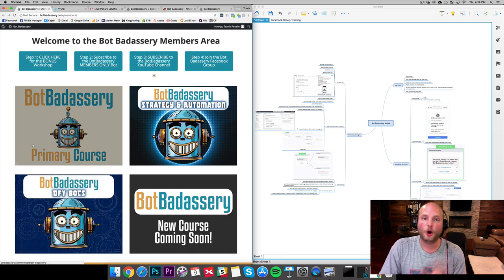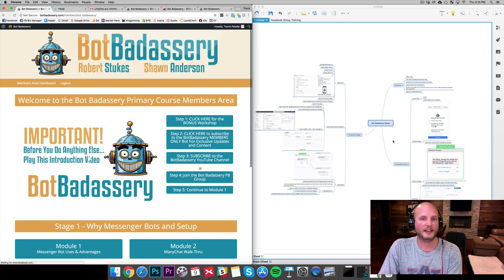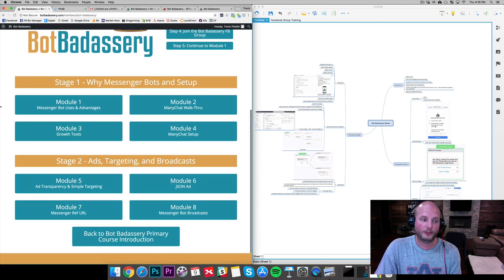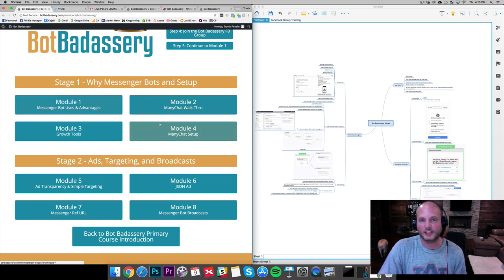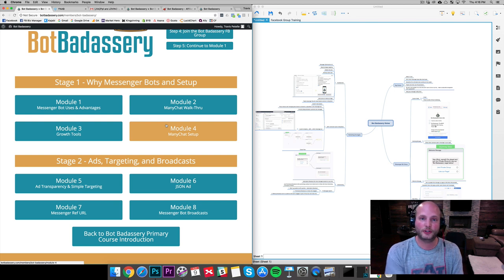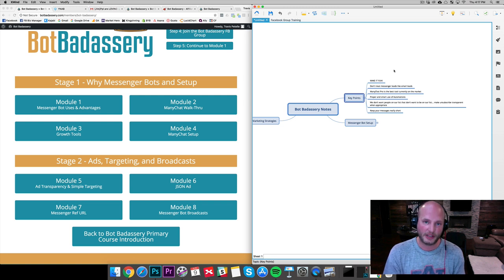Bot Badassery Review - How To Build A Messenger Bot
Need a solid course on how to build an effective Messenger Bot for your business?  Then, you need to check out Bot Badassery by Robert Stukes and Shawn Anderson.

Inside, they give you an extensive look and walk through the entire process for building your own Messenger bot in the next few hours.  I went through the entire course and did a full review of what I thought as you can see here.

If you want to check out Bot Badassery and learn the best practices when it comes to building a Facebook Messenger Bot, then click the

I have some awesome bonuses available if you purchase through my link too.